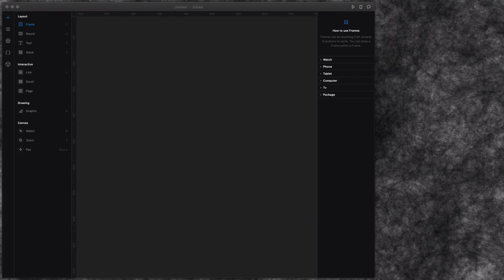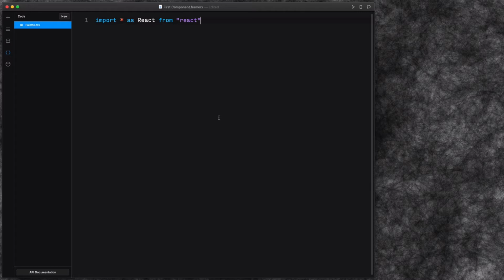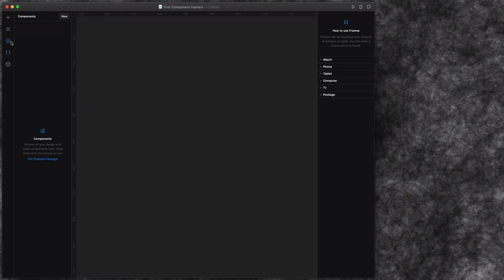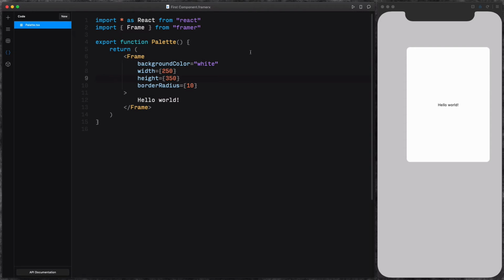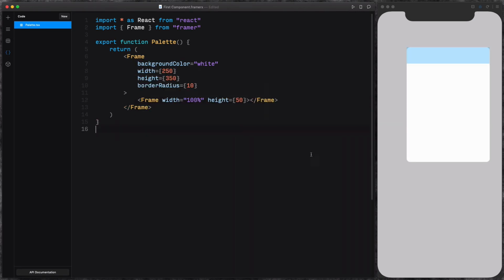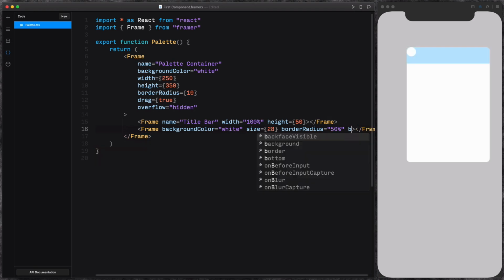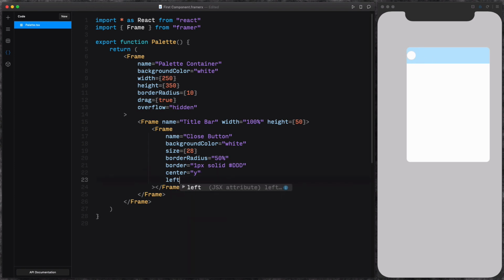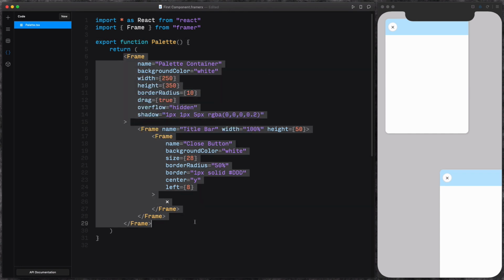7. Our First Code Component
A Framer Code Component is just a JavaScript function that returns JSX code.